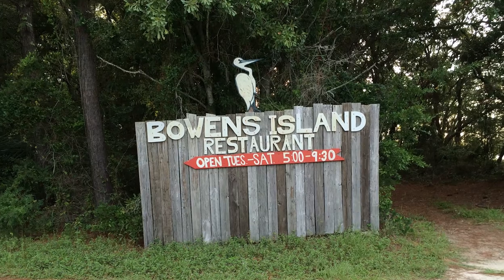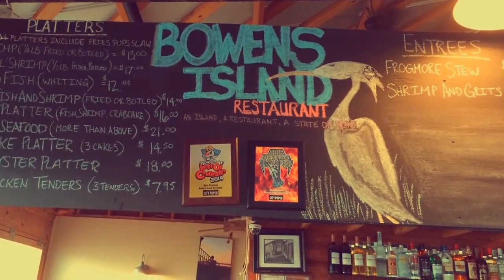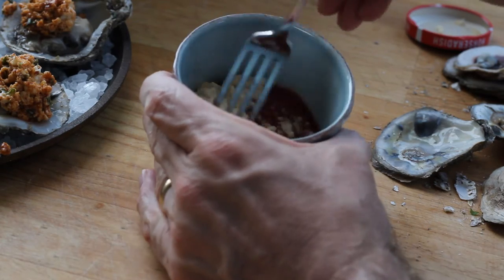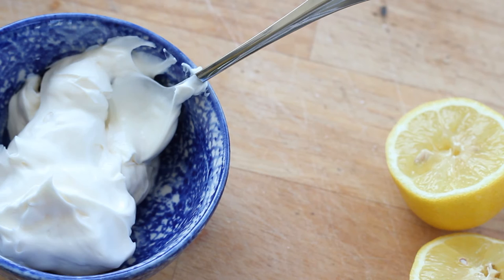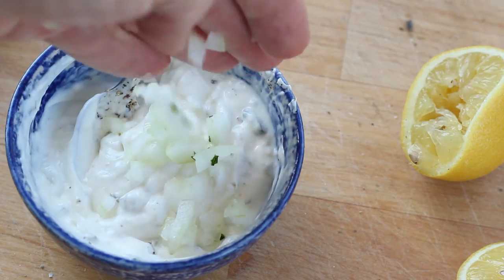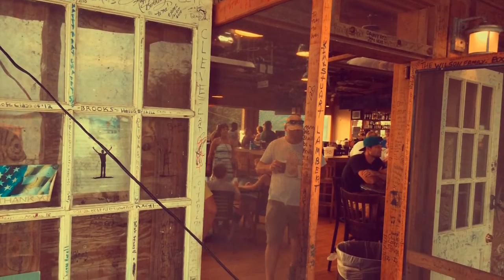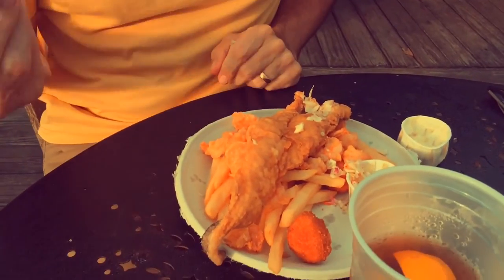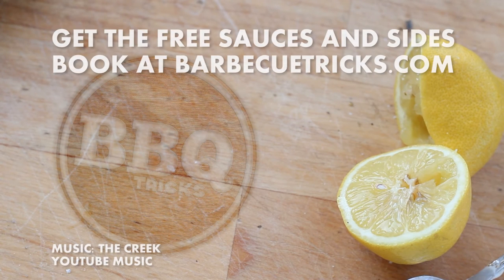Seafood Sauce Recipes Bowens Island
Tartar sauce and cocktail sauce / Seafood Sauce Recipes and a visit to Bowens Island for fried seafood.

Category
Food Home & Garden Learning & Education
Host/Producer/Director:
Bill West
Written by:
West
License